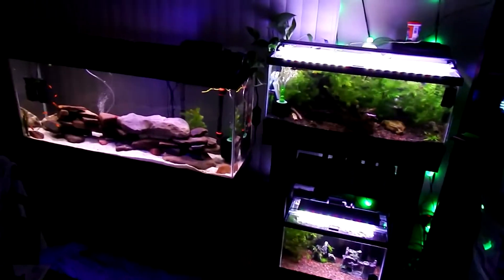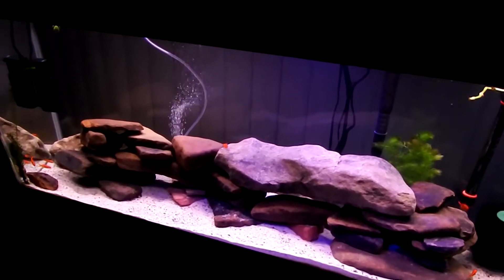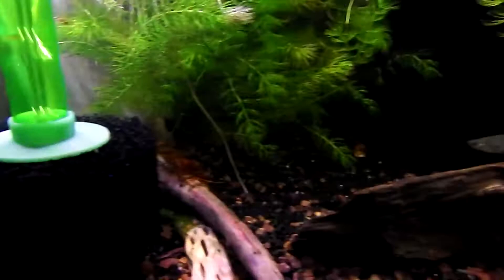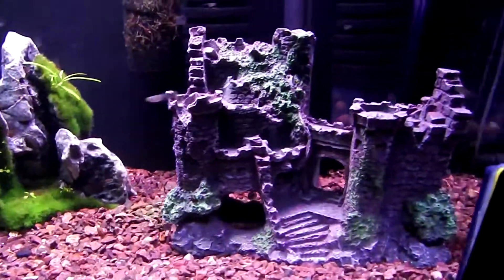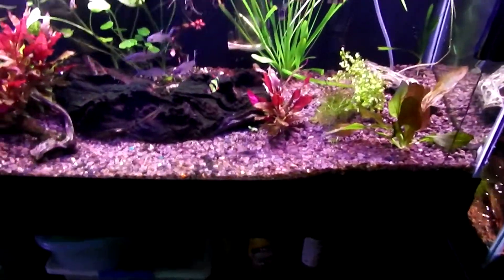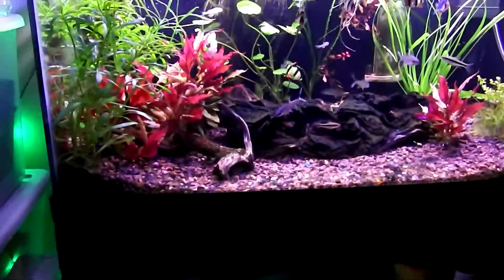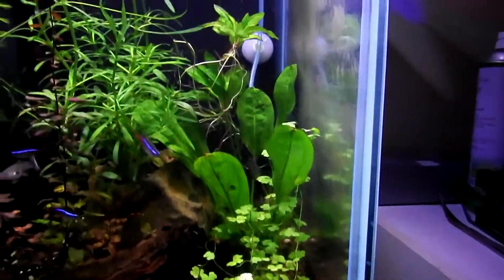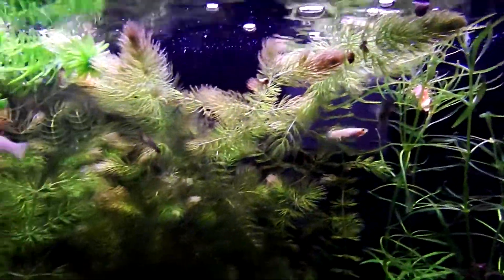My Tanks (update)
Quick tour of my freshwater aquariums as of 4.12.21